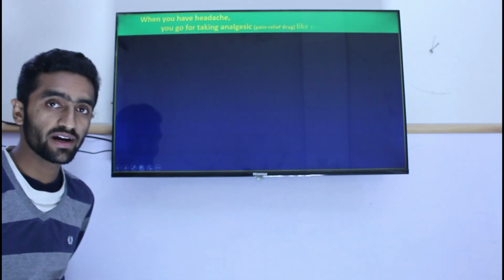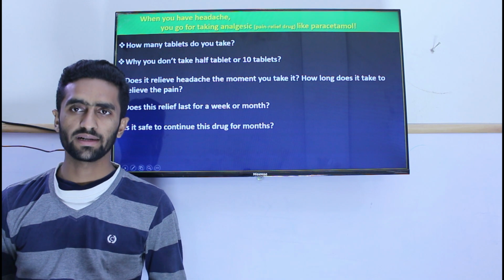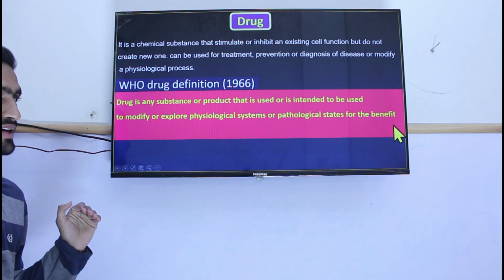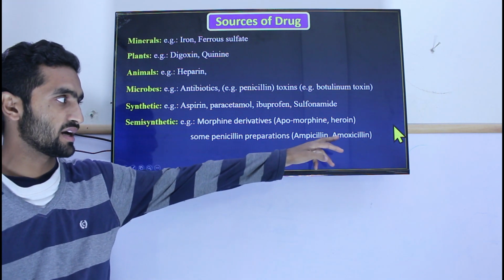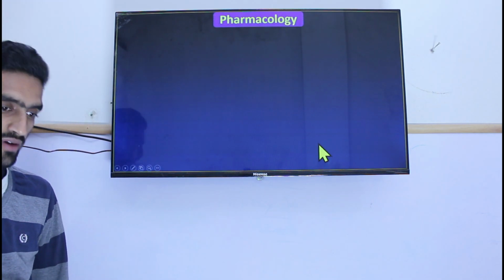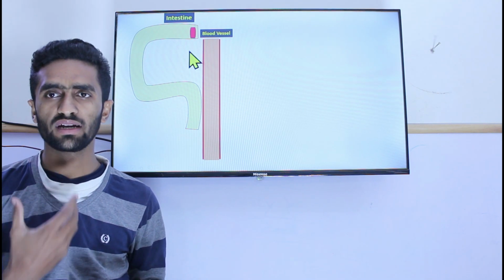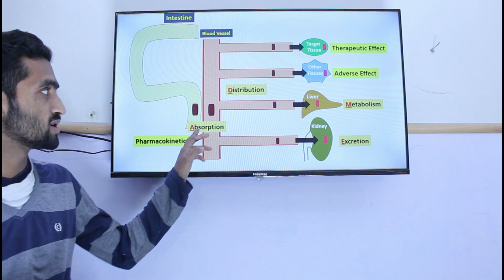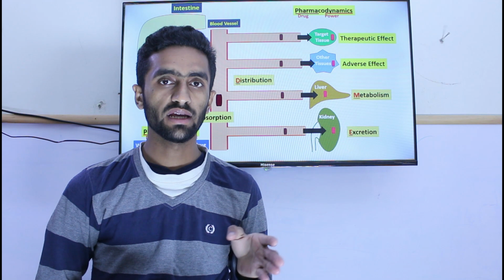Introduction to Pharmacology | kml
Don't hesitate to ask questions or to give suggestions.